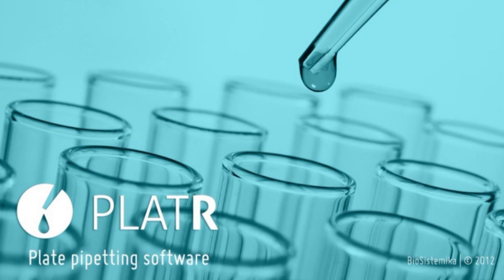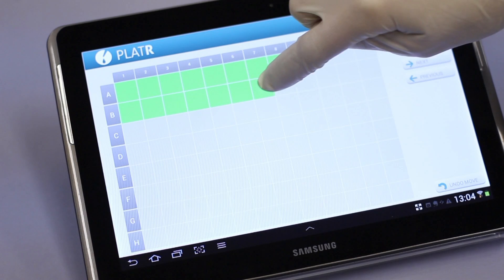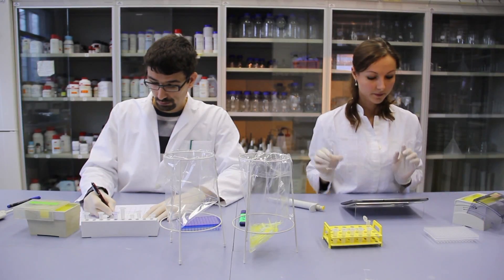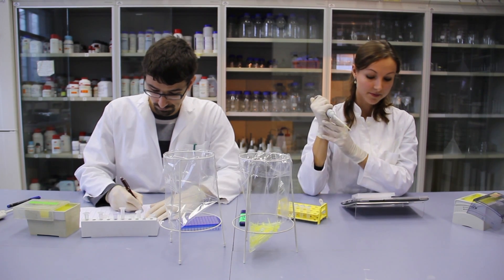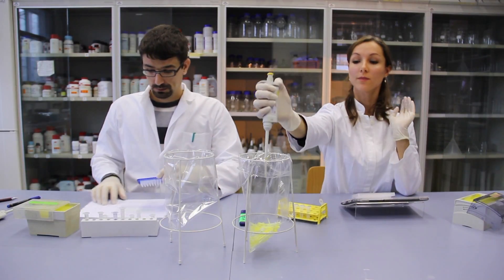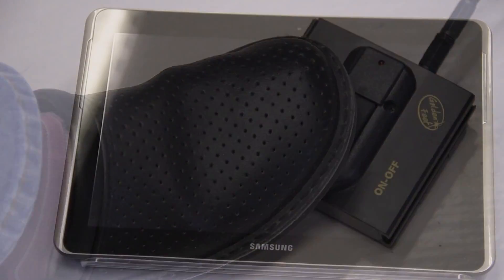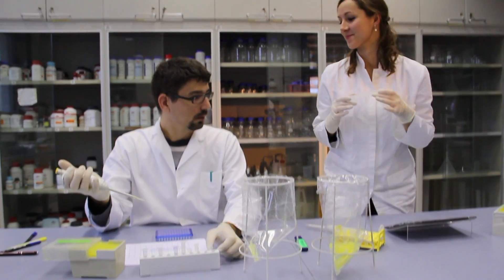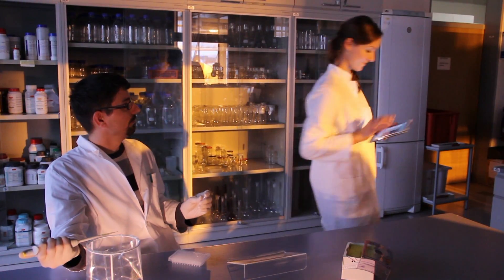PlatR Smart Pipetting Video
A reliable solution for effortless manual pipetting in your lab!

● Most intuitive user interface with no special training required

COST EFFECTIVE
● Pipetting is more efficient, loss of reagents and samples is minimised

RELIABLE PIPETTING
● Error rates are reduced, integrity of the results is increased

MANAGES COMPLEX EXPERIMENTS
● PlatR supports multichannel pipetting, pipetting of replicates, optimizes reagent/sample distribution

PRECISION
● Equally precise for different kinds of plates i.e. 384 well, 96 well, deep well, strips...

TRACEABILITY
● Suitable for ISO-accredited environments